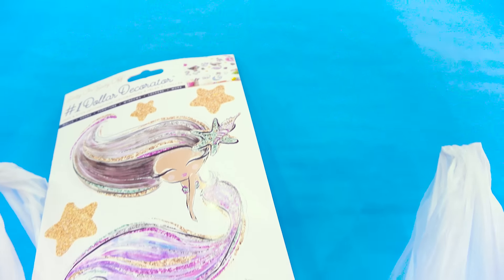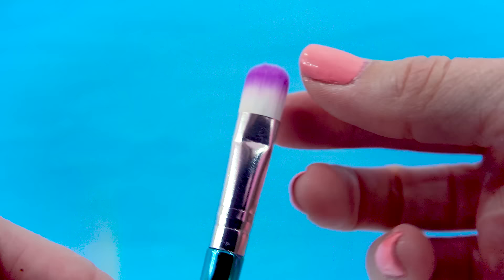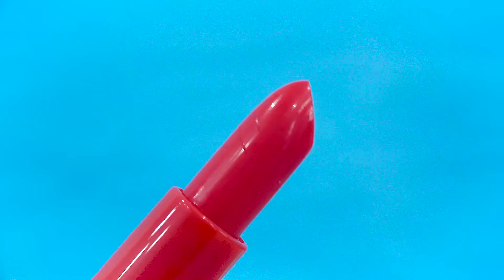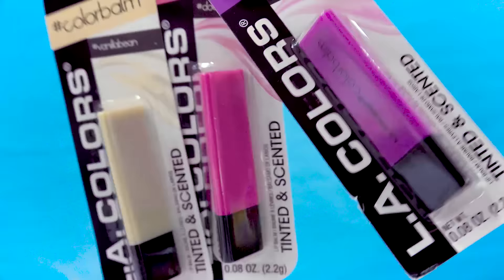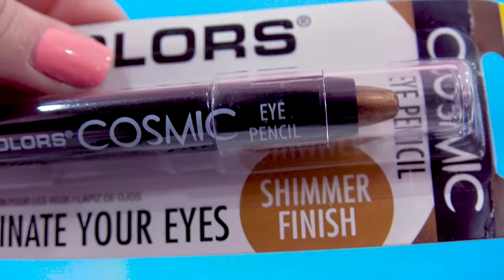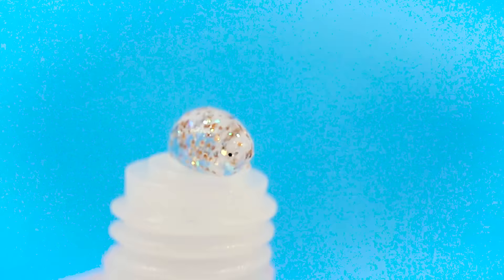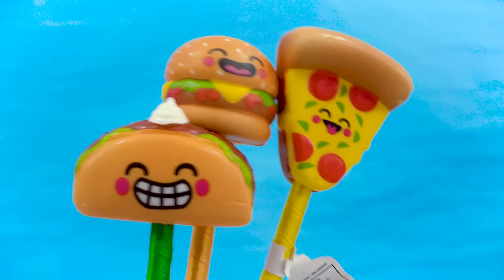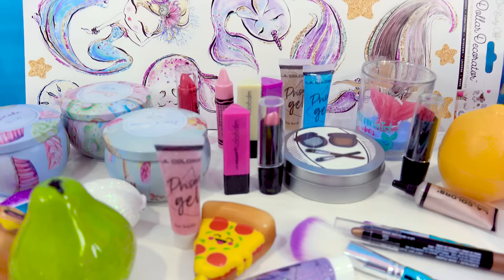Lipstick + Makeup Brushes Beauty Finds at the Dollar Tree Store - Haul Video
Today in Cookie Swirl C's video: I found some new amazing deals at the Dollar Tree Store. Makeup eyeshadow brushes that are shaped like unicorn horns and a cute fish, lipsticks, scented gloss and so much more! Enjoy this video and have a nice day!! :D